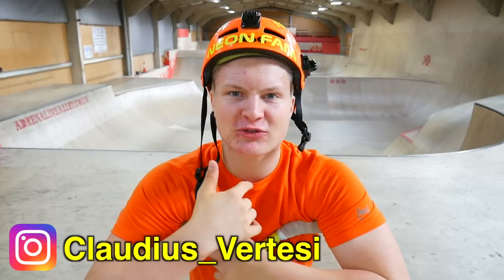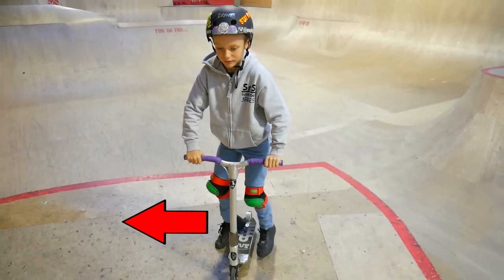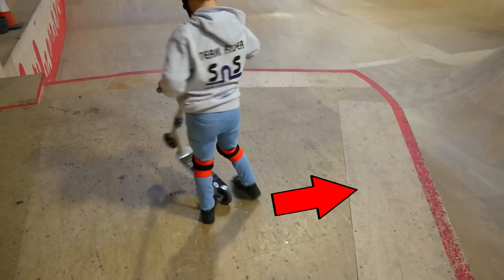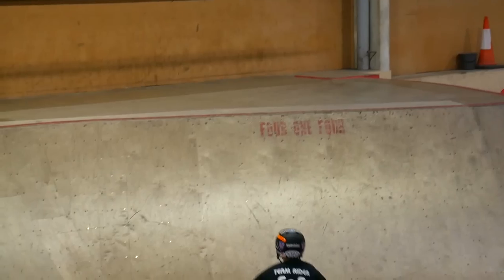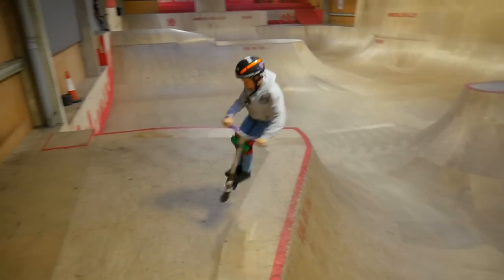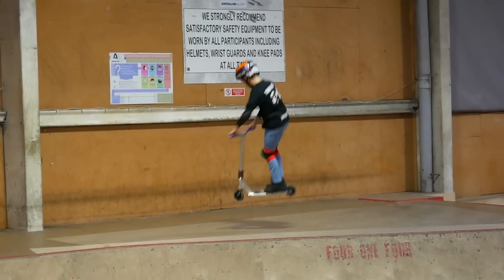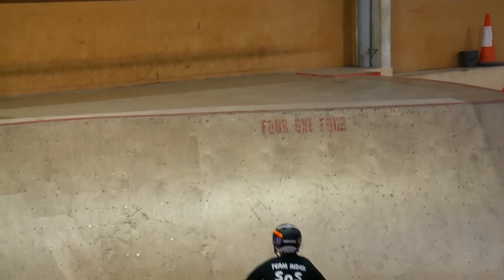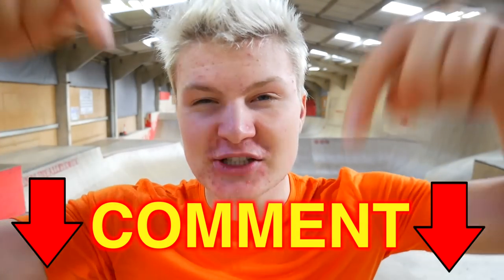HOW TO 360 ON A SCOOTER✅EASIEST & FASTEST WAY⚠️‼️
In this Quick Tutorial You will learn How to 360 on a Scooter Step by Step on Flat/Basic! Beginner Tipps & Tricks for Learning 360!

Thanks to James Gellatly & Jayden Sharman for being featured in this Video! You can follow them on Instagram!

I LOVE YOU NEONFAM ❤️ 💛 💙 💜❤️ 💛 💙 💜✅‼️‼️‼️

►ADD ME ON SNAPCHAT👉 claudiusvertesi 👻 👈

If You still read this, do not forget to STAY HYDRATED💧💧💧💖!!!

If You can still read this Comment “Savage🔥🔥🔥”